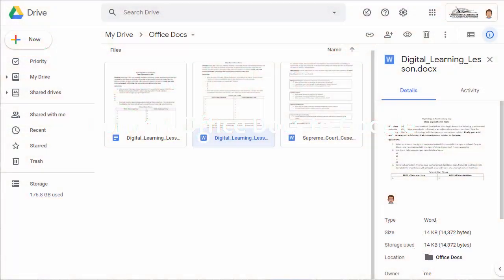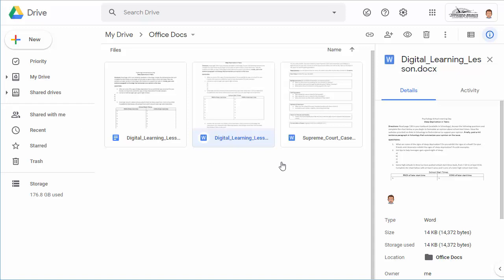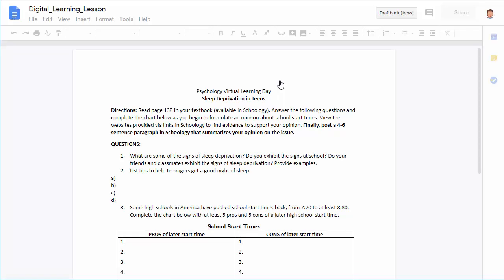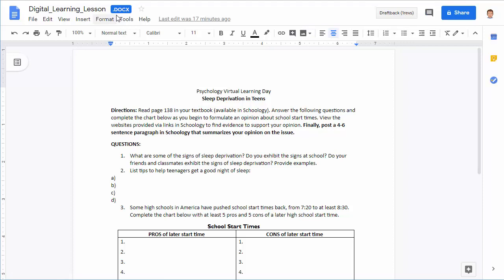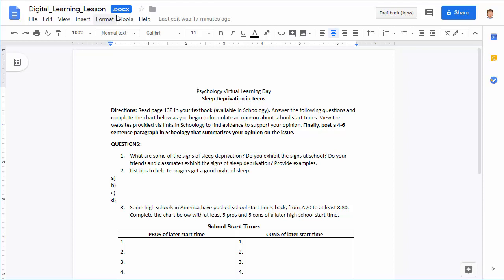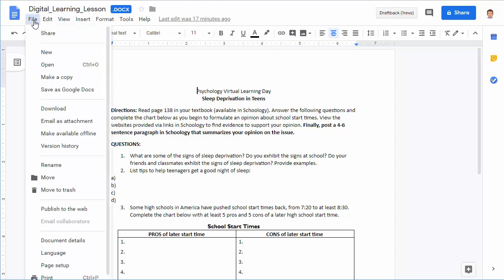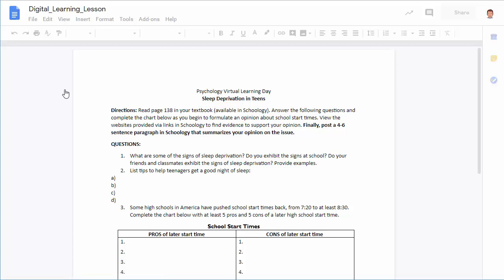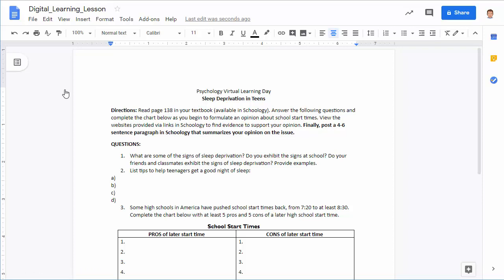Quickie Tech Tips - Convert Office to Google Docs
In this Quickie Tech Tip you'll learn how to convert an office .docx file to a Google Docs file.  This same procedure works for PowerPoint to Slides, and Excel to Sheeets